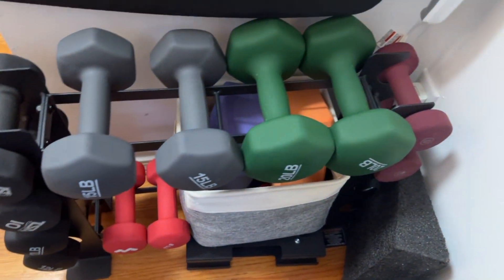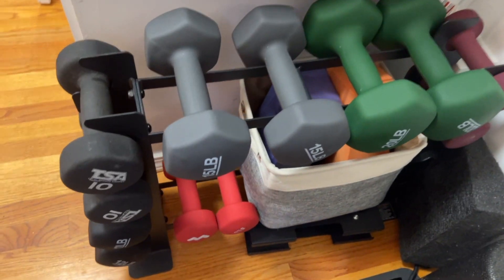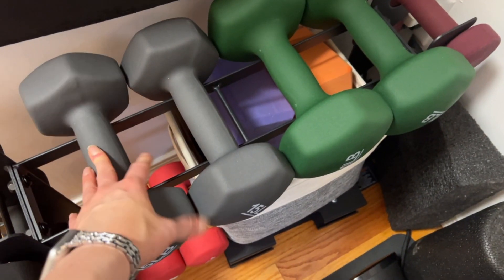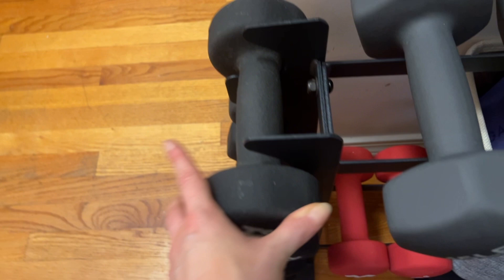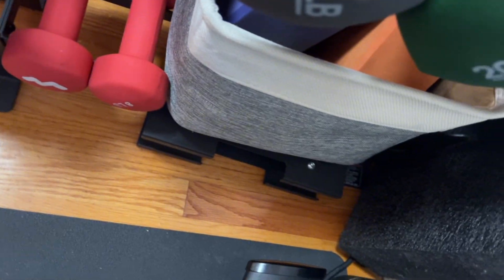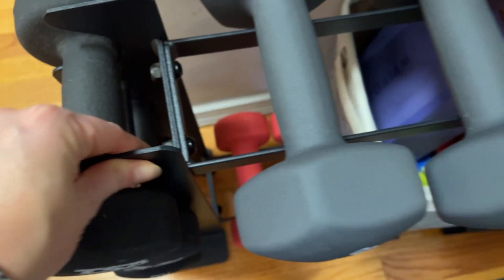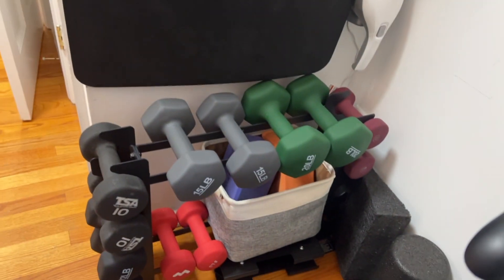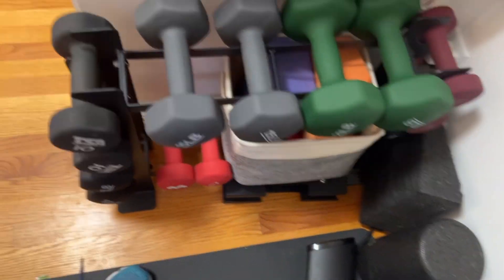How does this compact weights stand looks in an exercise room?